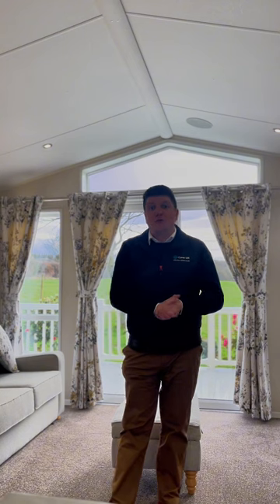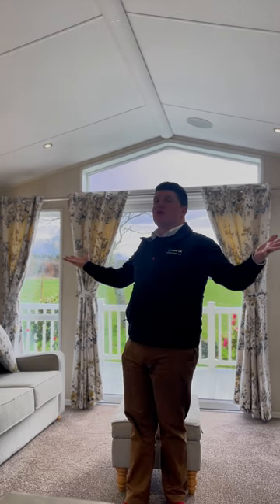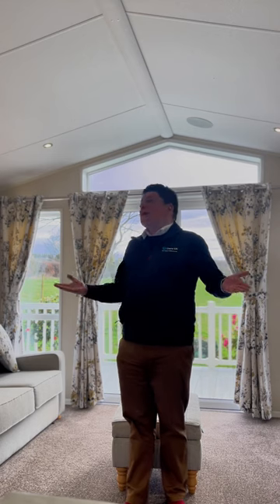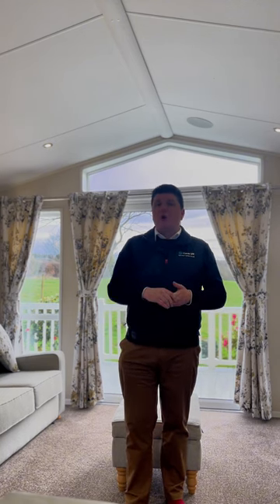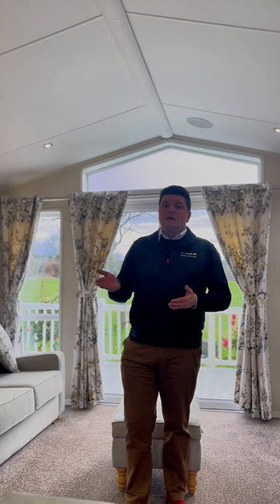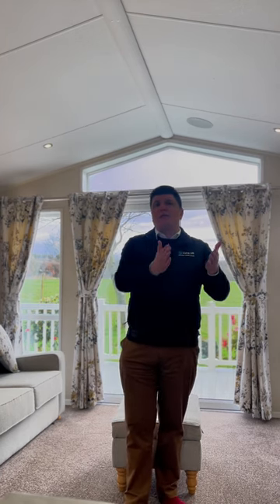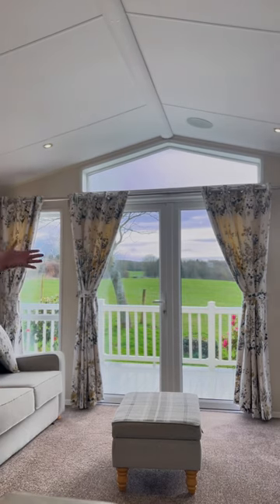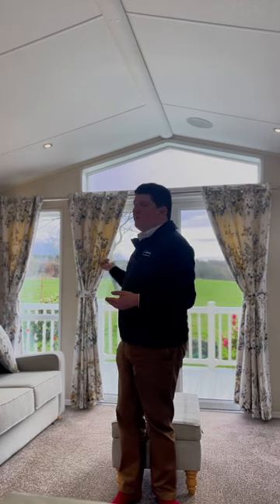Springwood Holiday Park - Holiday Home of the Week 18/03/2024 Willerby Vogue Anniversary edition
We present you with Springwood Holiday Parks Holiday Home of the Week

The 2017 Limited Edition Willerby Vogue

The model is number 53 of 70

And is priced at a fantastic offering of £69,995